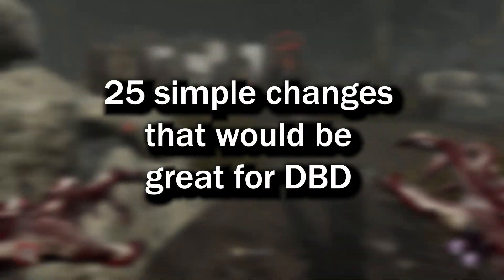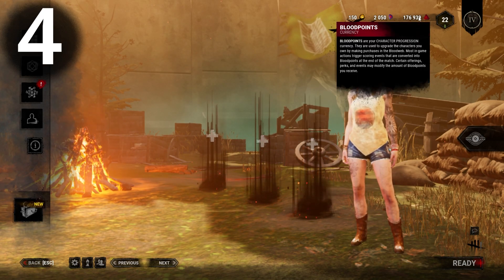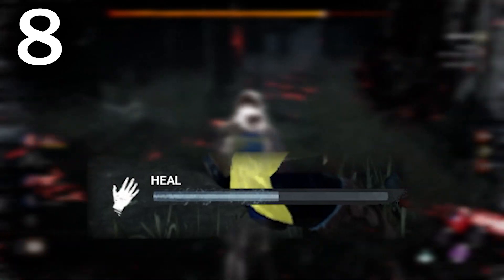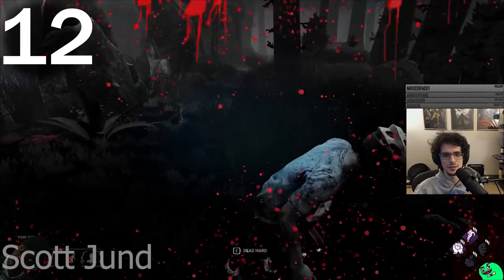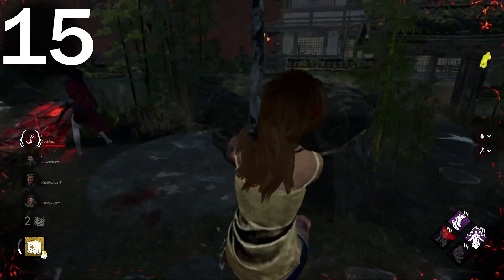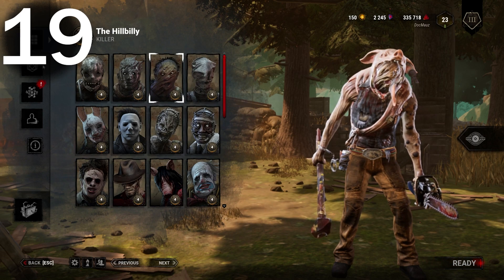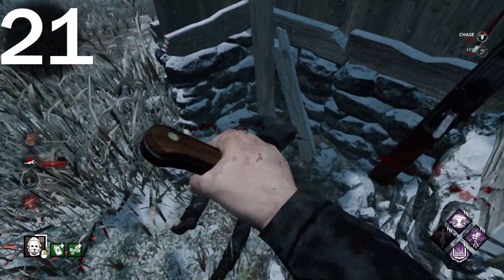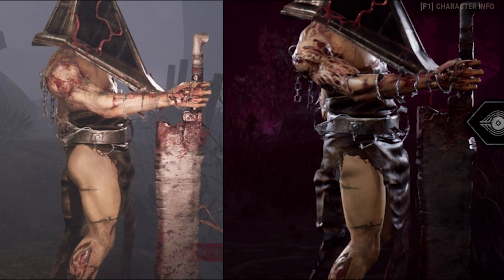25 simple but great changes for Dead by Daylight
Number 26 will blow your mind!! :0